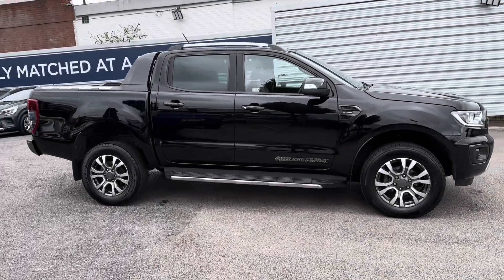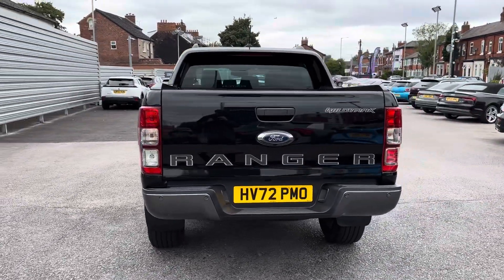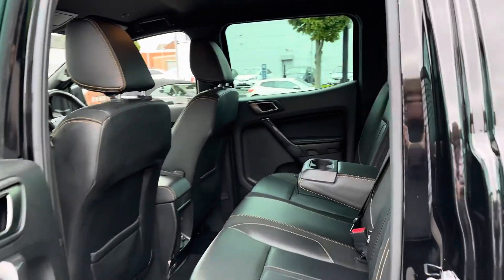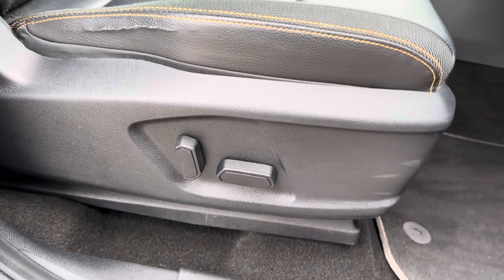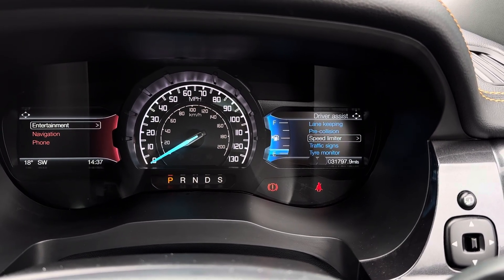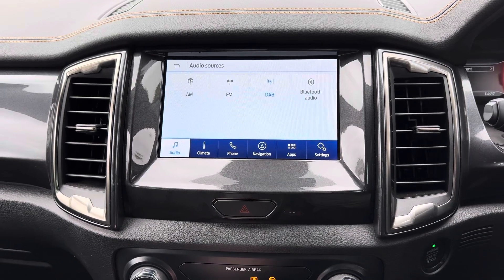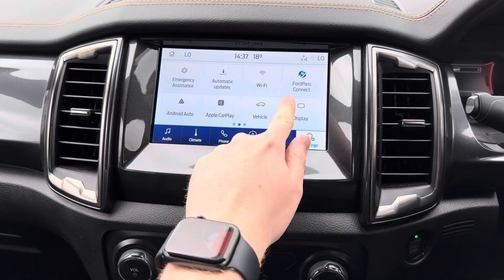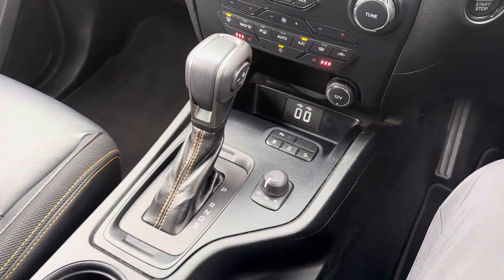Used Ford Ranger 2.0 EcoBlue Wildtrak Auto 4WD Euro 6 (s/s) 4dr | Motor Match Stockport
Just arrived in stock this Ford Ranger 2.0 EcoBlue Wildtrak Auto 4WD Euro 6 (s/s) 4dr now available for sale from Motor Match Stockport

Reg - HV72PMO
Mileage - 31,797
Transmission - Automatic
Fuel - Diesel

Check out this Ford Ranger 2.0 EcoBlue Wildtrak Auto 4WD Euro 6 (s/s) 4dr